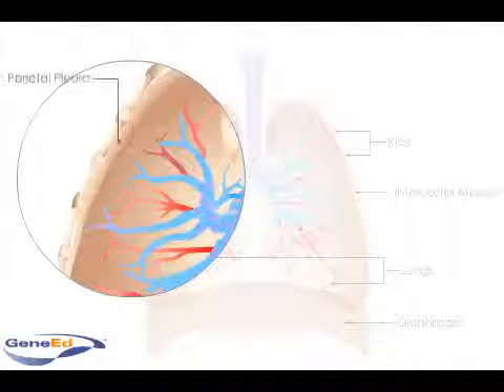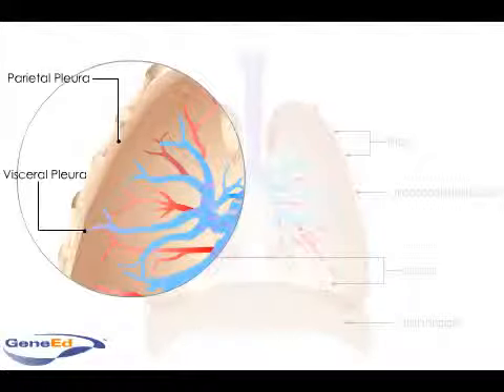The pleura of the lung animation